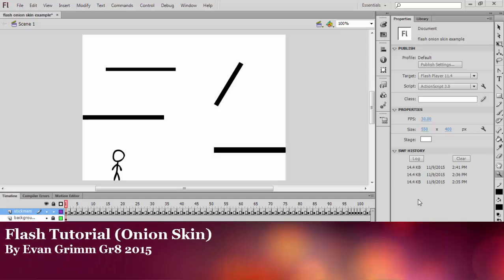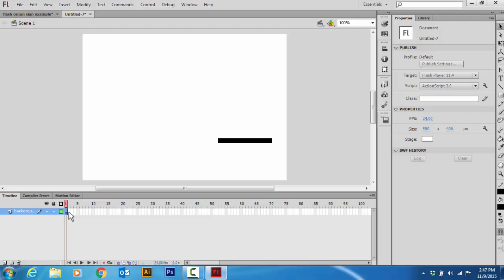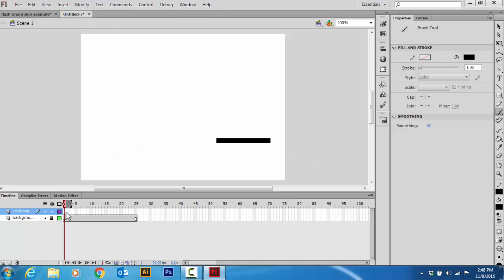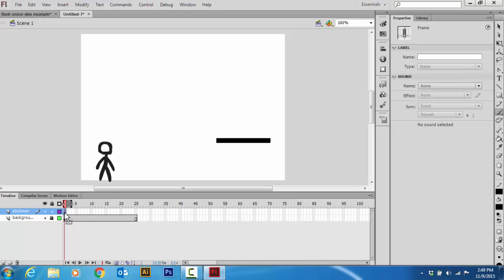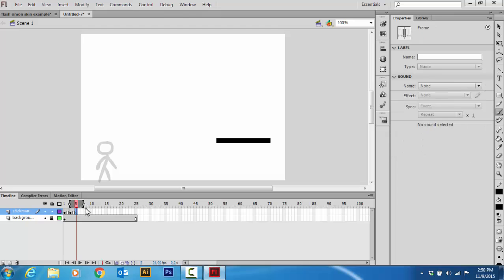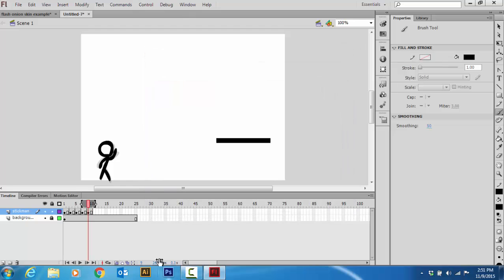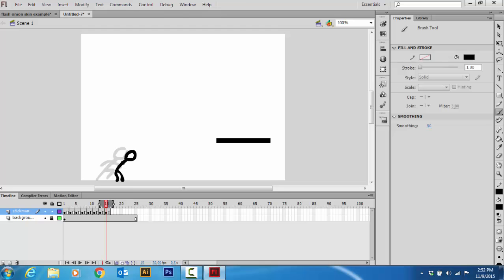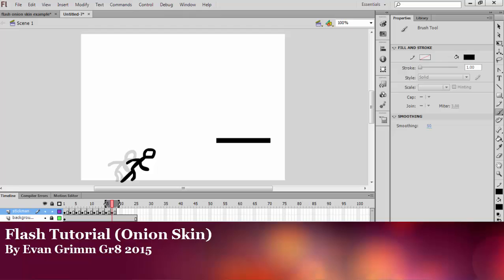Stickman Animation - Onion Skinning in Flash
Using Onion Skinning to make simple stick-man animations much easier.